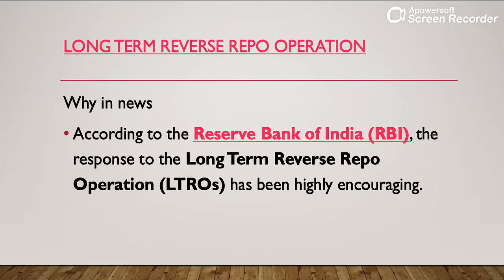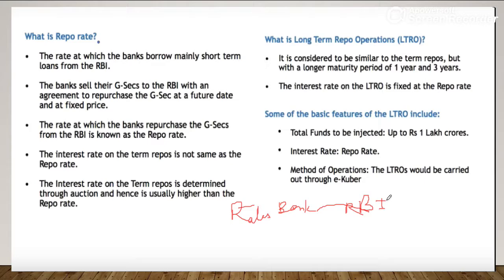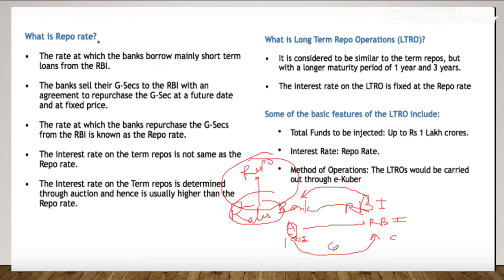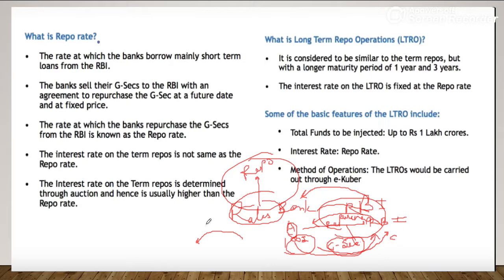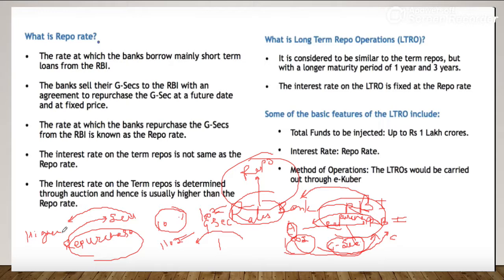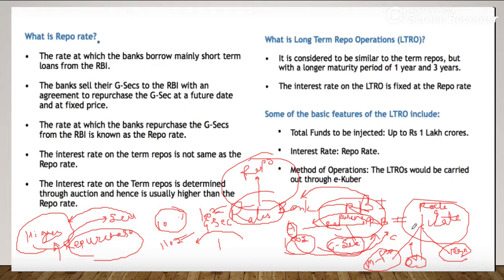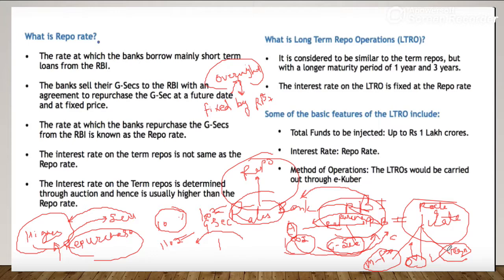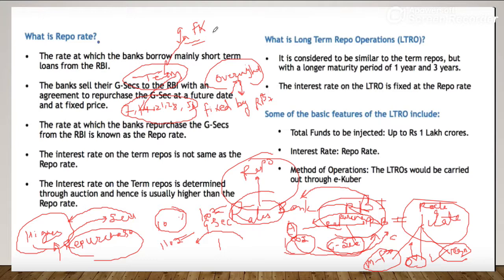Prelims Gyan (Hindu ,IE & PIB) // 11th March 2020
We have come up with a brand new series where we shall discuss editorials covered in The Hindu newspaper, daily. These discussions shall be beneficial for your UPSC preparation and would help you in preparing your current affairs for Prelims 2020 and Mains 2020.